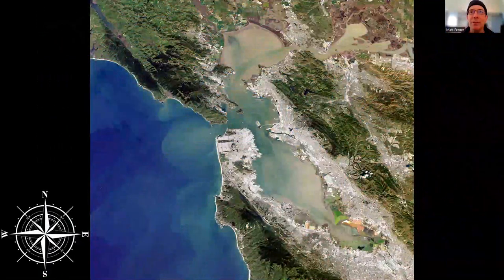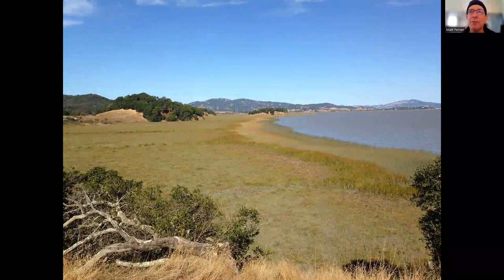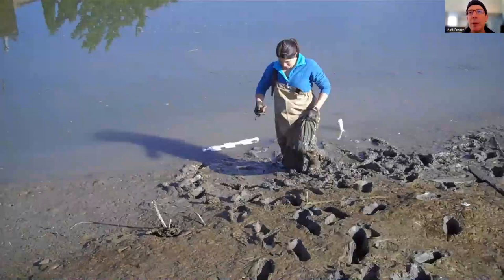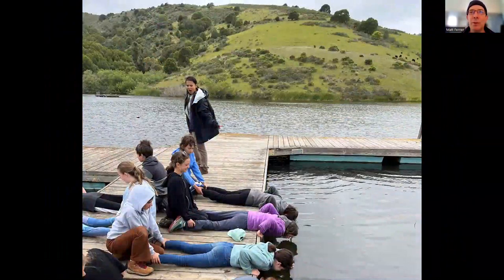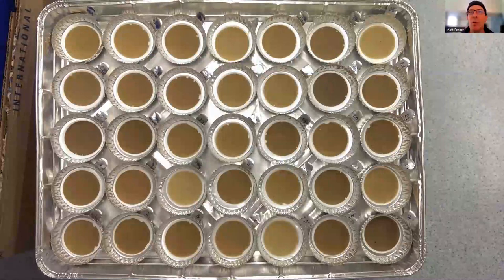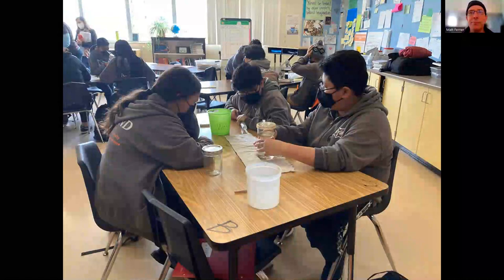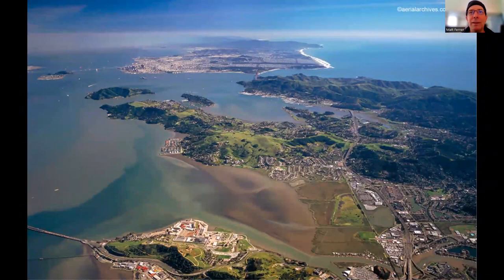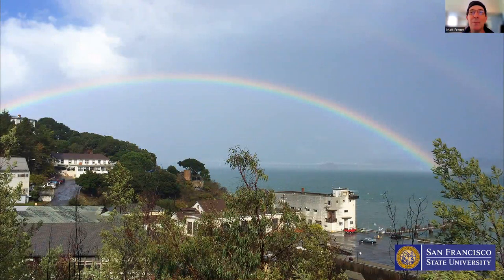14_Monitoring Mud and Microplastics in San Francisco Bay - Matt Ferner WWD2024